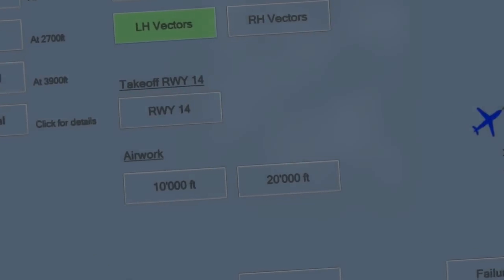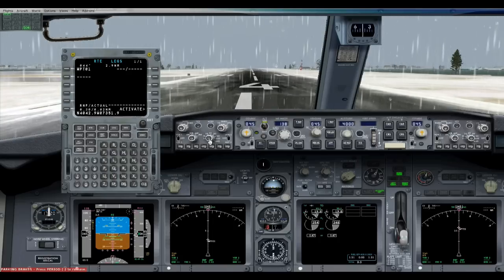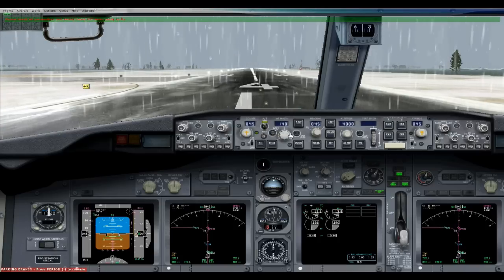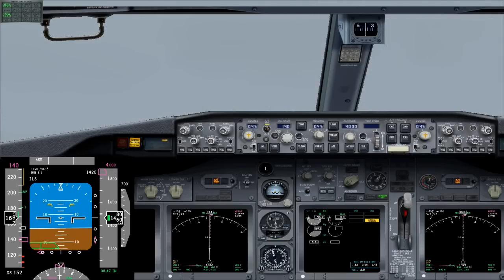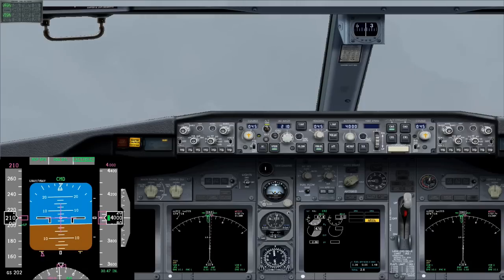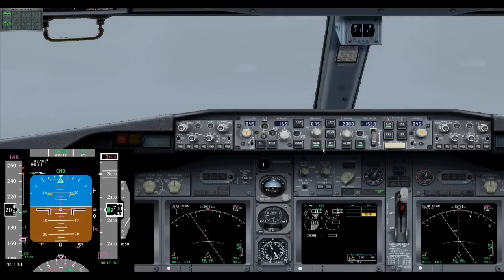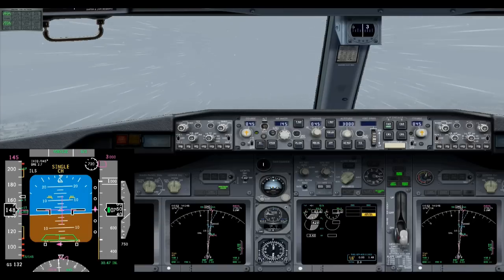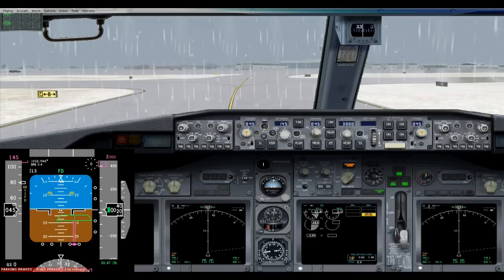FSiPanel iFly 737 ENG FAIL on takeoff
FSiPanel is now compatible with iFly 737.

This video shows how FSiPanel is preparing the 737 for T/O, settings all the panels as well as the FMS.

When everything is set, you can enjoy a quick pattern with an engine failure.

What is FSiPanel:
FSiPanel is a new software for Flight Simulator Enthusiasts.

It allows the pilots to train like the airline pilots do.

As an airline pilot since 15 years and a huge fan of flight simulator, I wanted to develop this tool to allow a proper training on high sophisticated airplane. I found frustrating that after landing and in order to fly another approach, the whole airplane had to be repositioned on GND, FMS programmed etc... it uses to take another 15 min to fly another approach, with FSiPanel, it only takes a few seconds.

It consists of an instructor panel with a weather engine allowing the pilots to train any kind of IFR approach in any airport within FSX.

The software is initially compatible with high end aircraft like :
-PMDG 737
-PMDG 777
-PMDG 747
-LEVEL-D 767
-iFly 737

Other high end aircraft will be added according to user's choice.

FSiPanel prepare the airplane for you in the following way:
- Position the aircraft in FINAL, DOWNWIND, BASE, VECTORS or T/O POS
- Spool up the engines
- Trim the aircraft
- Does the NAV setting for the approach.

When everything is ready, the pilots get the info and can release the autopilot to fly its plane.

It can be used on a single station or as a client / server to allow a fully loaded experience.

A full list of features will be added later on this channel and on this associated website.

Release expected by the end of the year.

Jean-Pierre